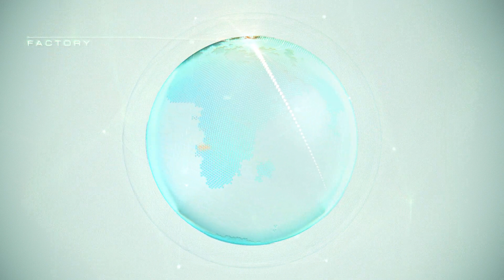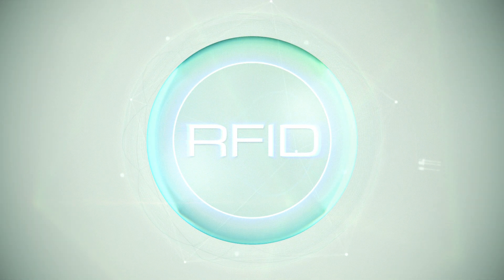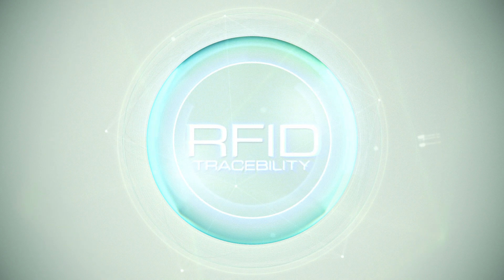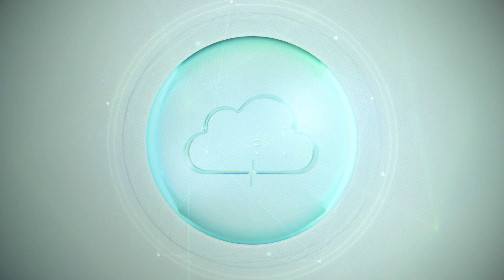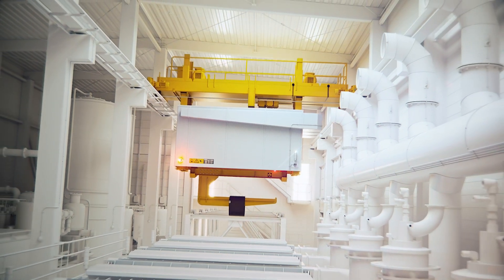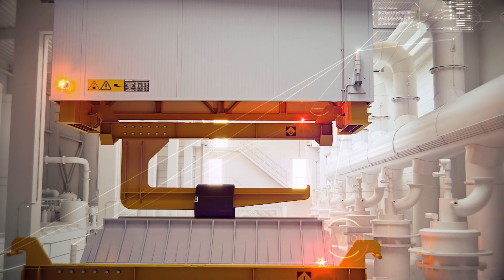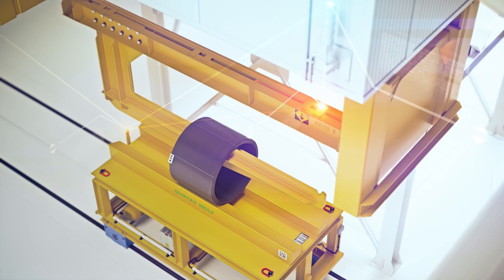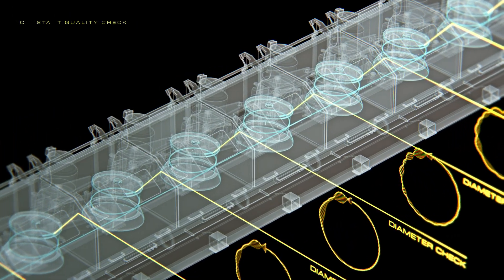Project presenting Industry 4.0 by Gustav Wolf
For Gustav Wolf company we have created an 3dAnimation presenting a new wire factory that was recently opened in Zimna Wódka. As a result, our client had the opportunity to present his vision, a factory operating in the Industry40 standard, where the main role in the production process is played by digital technology and artificial intelligence. Using the latest technological advances, global communication, cloud computing, Gustav Wolf shows what a modern factory looks like today, how it is ahead of the competition and what it brings to the potential customers of Gustav Wolf.